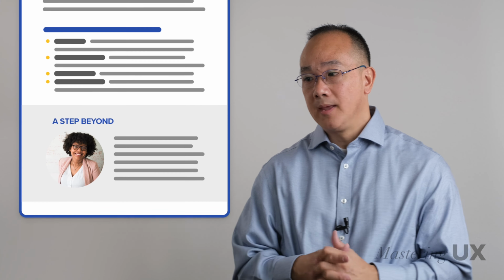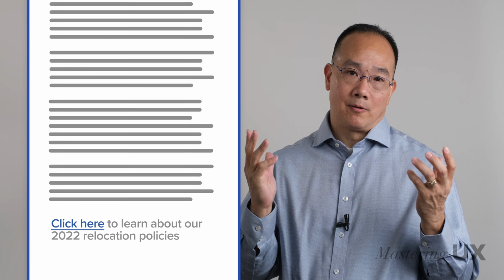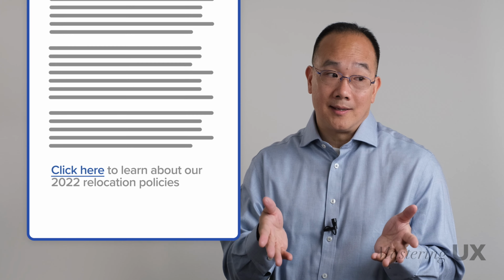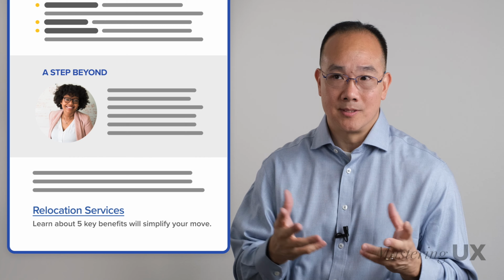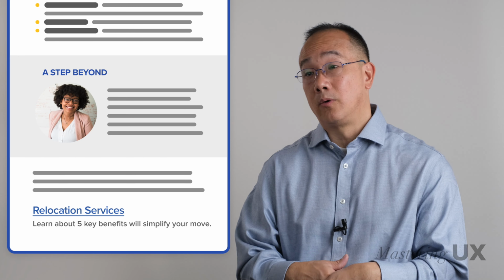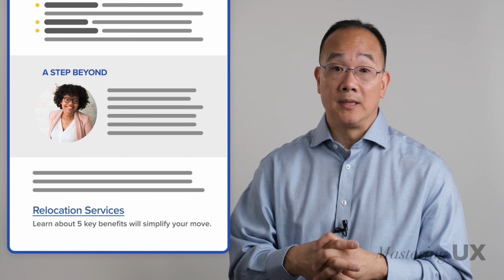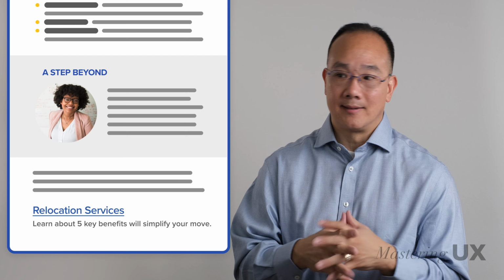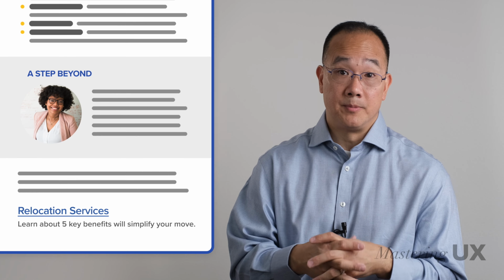Collaborating for Better Content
Although you may not be a content owner, you may have the ability to influence the framing and presentation of the content that is being handed off to you.   As a UX designer who is responsible for the experience of a digital product, it’s good to find opportunities to partner with your colleagues to ensure that the final presentation of your content is digestible and glanceable.

Chapters
0:00 Introduction
3:12 Bullets and Subheaders
3:50 At a Glance
4:30  Callout Sections
5:24 Usable Links
6:00 Conclusion